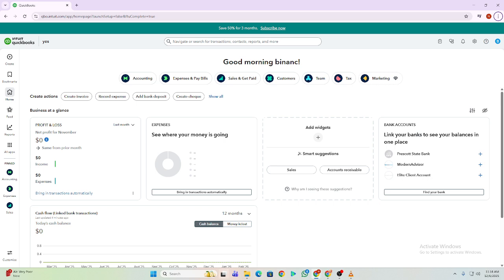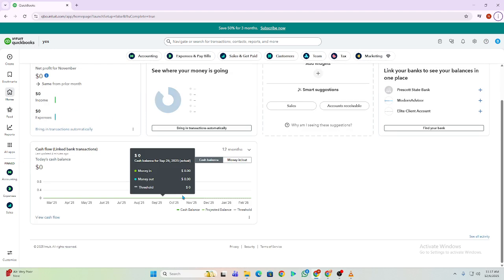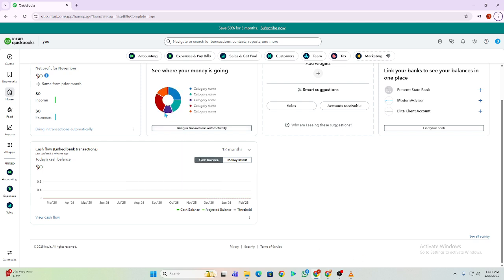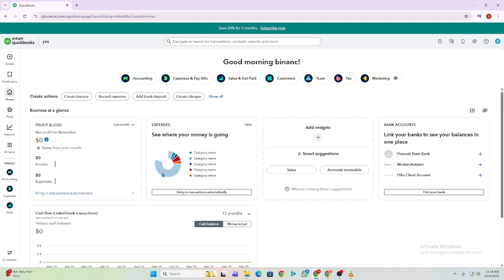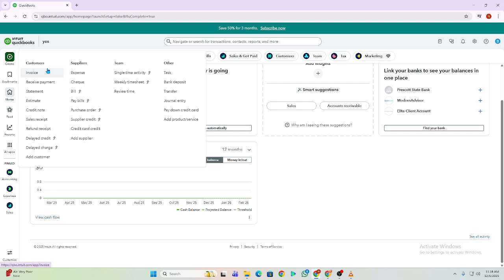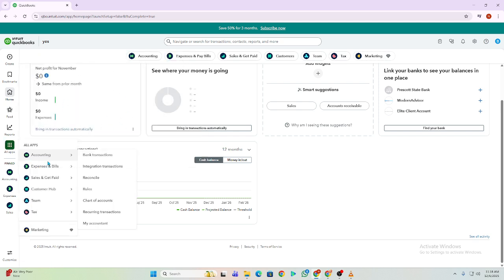How to Record Fixed Asset Sales in Quickbooks Online Full 2026 Guide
In this video, you’ll learn how to record fixed asset sales in QuickBooks Online in this full 2026 guide, including how to enter asset disposal, track gain or loss on asset sales, and properly record journal entries for sold fixed assets in QuickBooks. This step-by-step QuickBooks Online tutorial helps you manage your accounting accurately and keep your financial records clean.